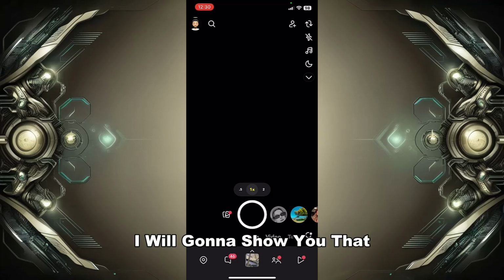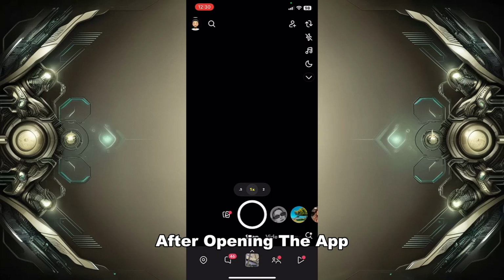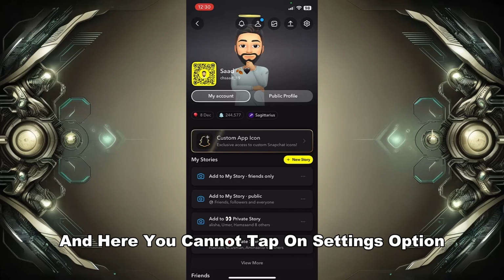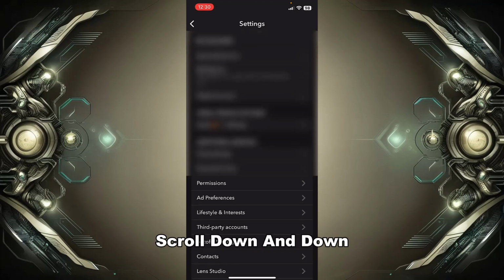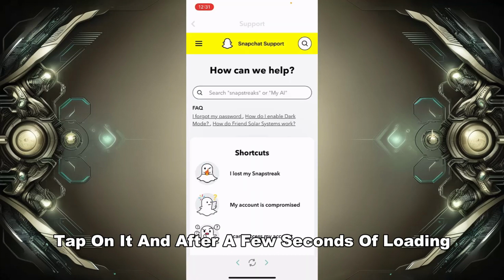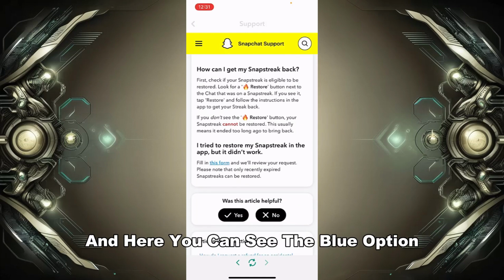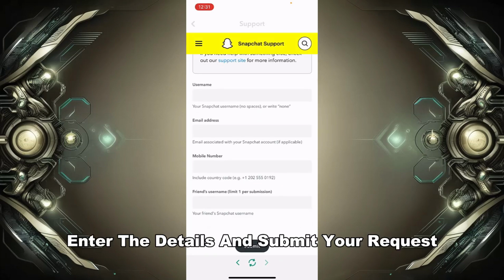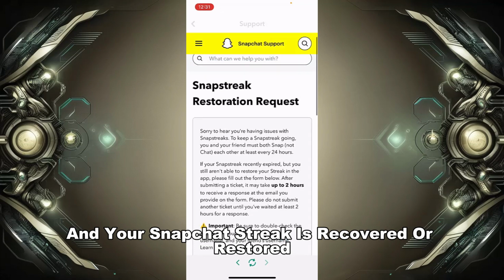How To Recover Snap Streak On Snapchat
In today's video we will learn How To Recover Snap Streak On Snapchat. Are you facing issues with your favorite apps or software? You’re in the right place! On this channel, I provide clear, step-by-step solutions to help you solve technical problems, troubleshoot errors, and optimize your apps and software. Whether it's installation issues, compatibility problems, or performance tweaks, I break down complex tech concepts into easy-to-follow guides.